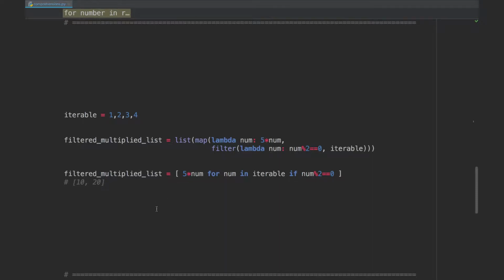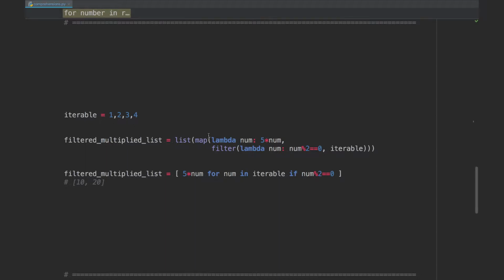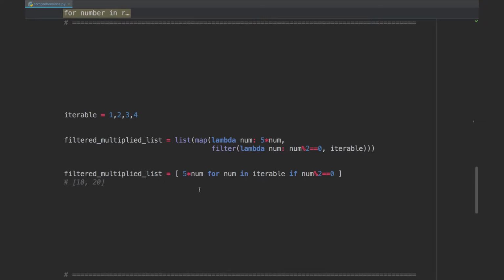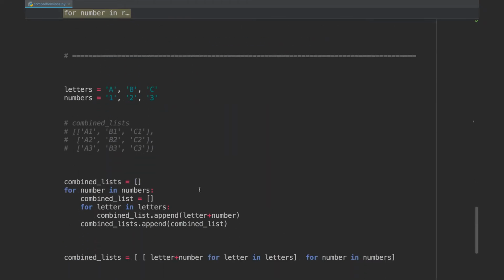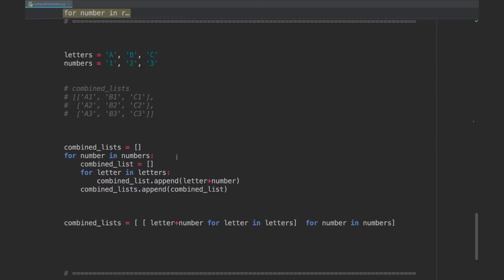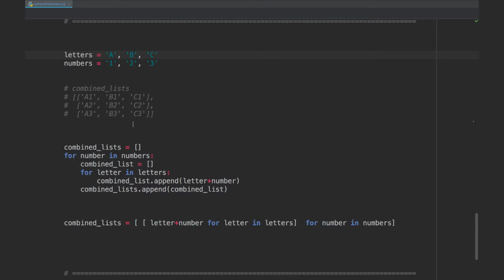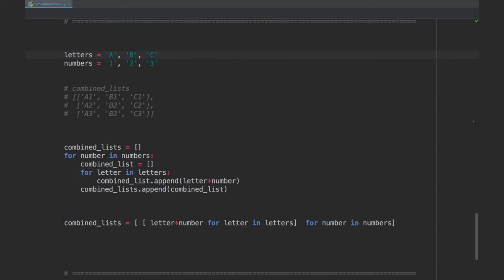Comprehansions part II - Python Best Parts: Standard Library (Beginner to Advanced)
This tutorial is part of the "Python Best Parts: Standard Library" Series.